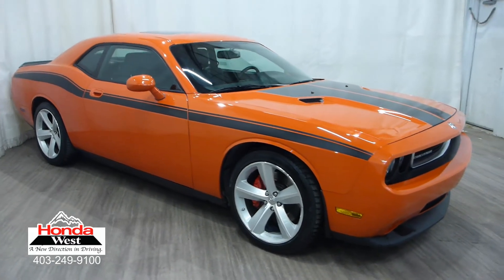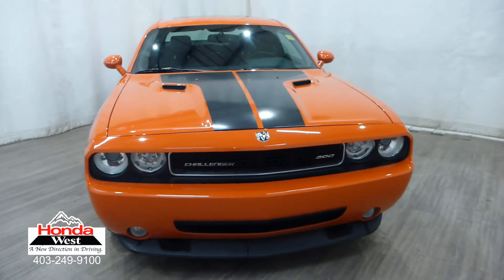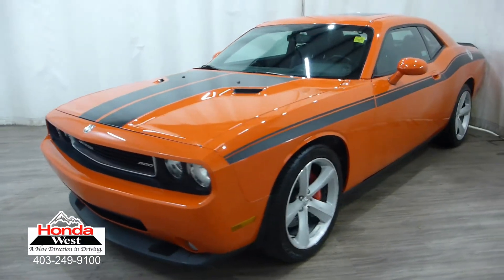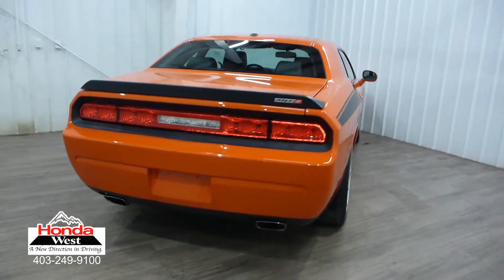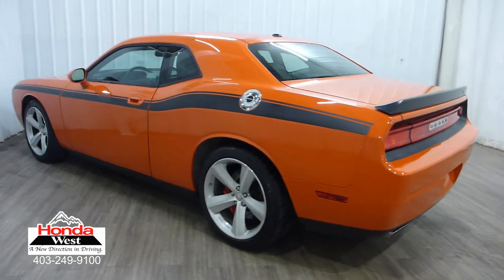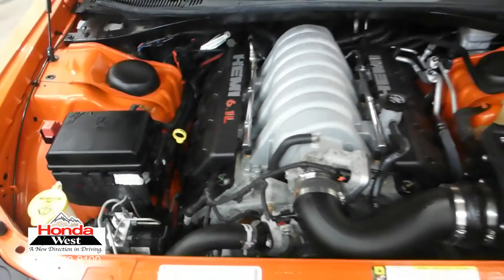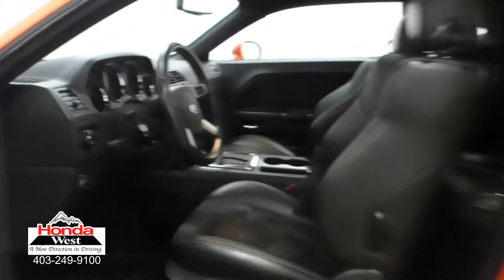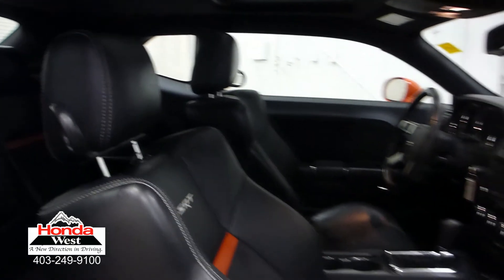2008 Dodge Challenger SRT8 - 18060946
HONDA WEST CERTIFIED - Satellite Radio, Auxiliary Input Jack, Leather, Heated Front Seats, Power Driver's Seat, Power Sunroof, Alloy Wheels, Keyless Entry, Power Windows and Door Locks, A/C, Cruise Control

72 Hour No Questions Asked Full Money Back Guarantee + Flexible Financing + Balance of Manufacturers Warranty + 7 Day/1000 km exchange policy + Carproof Vehicle History Report + Certified Inspection Report = Honda West Certified Pre-Owned!!!

6 months tire replacement/repair
6 months battery replacement
6 months brake replacement/repair
6 months light bulb replacement

Smart Reasons to Shop at Honda West:
100+ Point Inspection*
7 Day / 1,000 kms Exchange Policy*